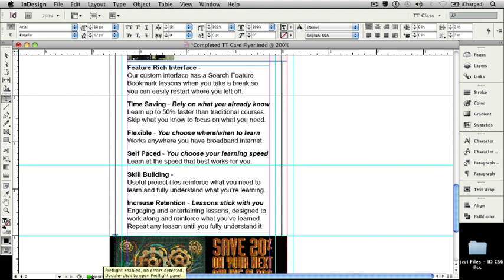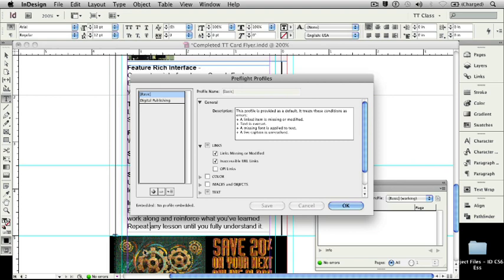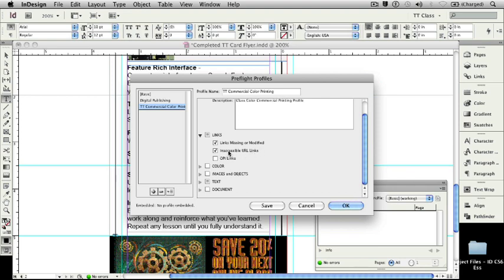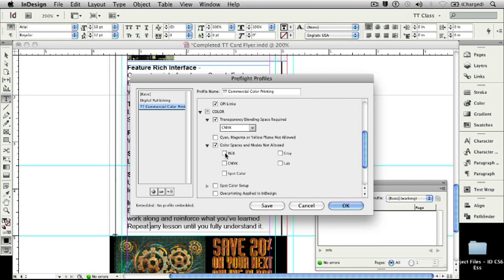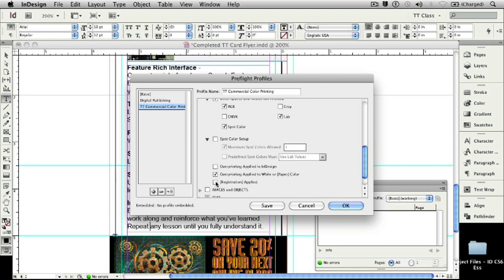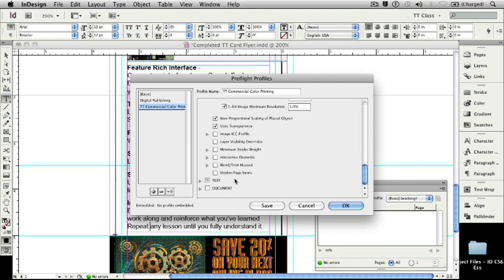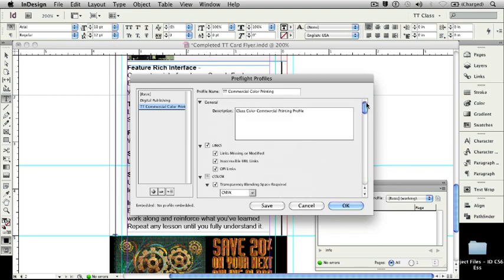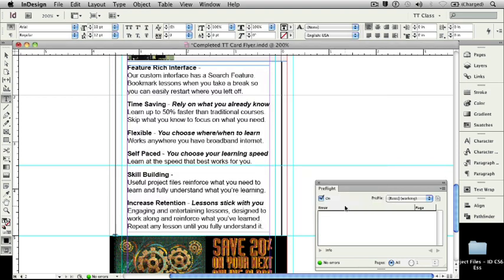03 Live Preflighting & Creating Custom Preflight Profiles